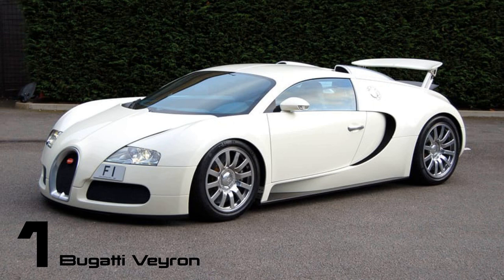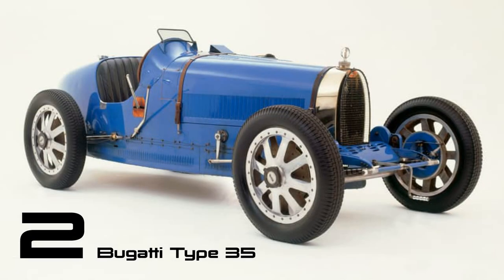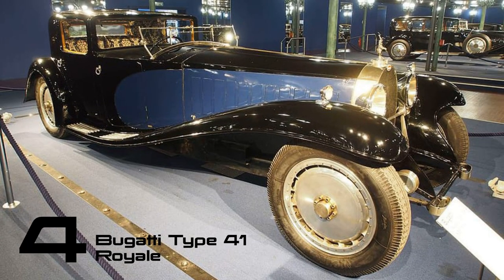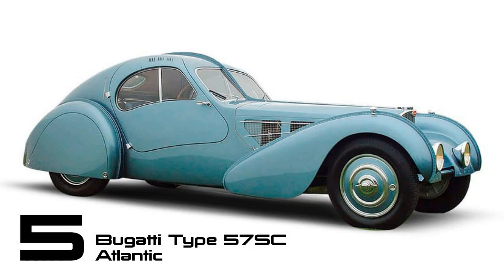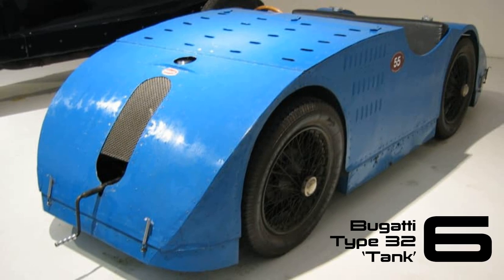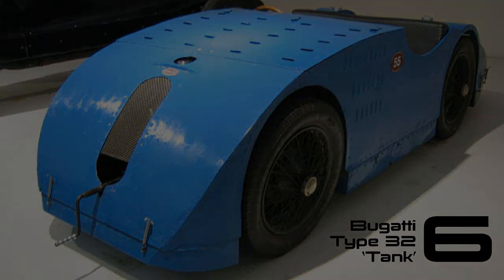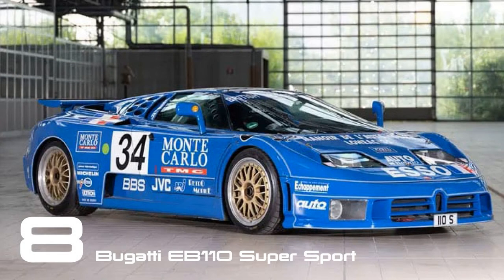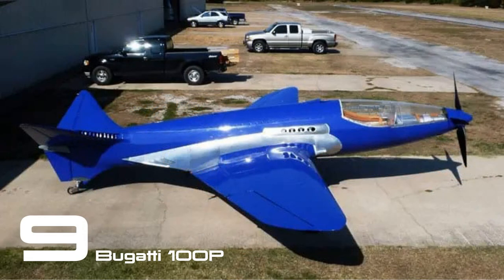Here are nine of Bugatti's greatest hits